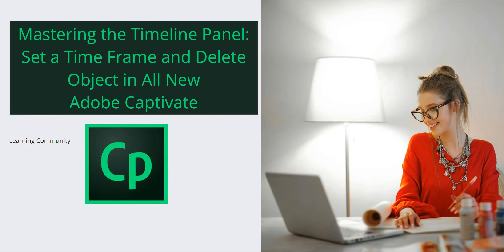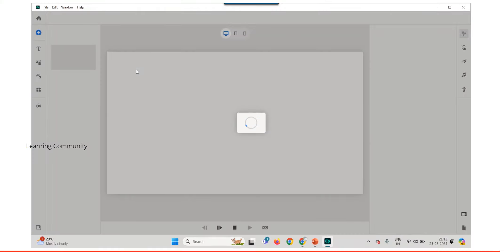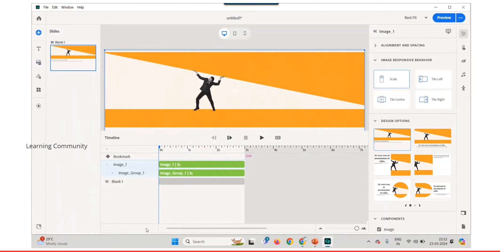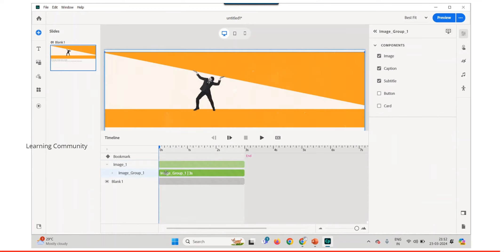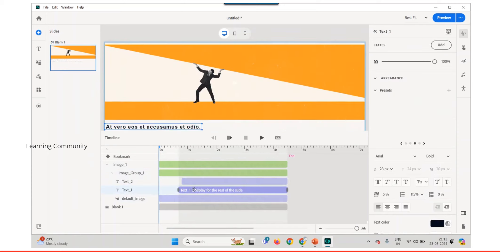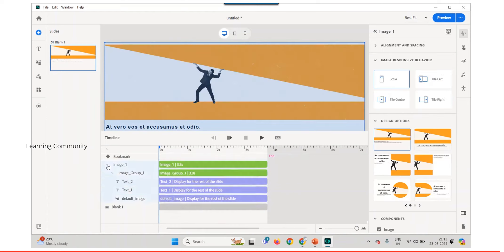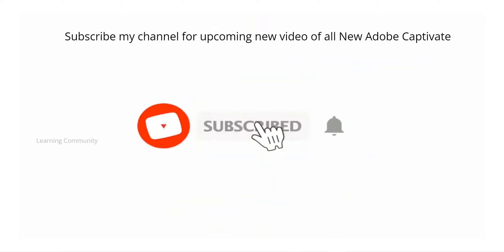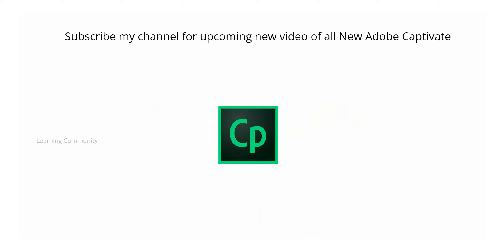Mastering the Timeline Panel: Set a Time Frame and Delete Object in All New Adobe Captivate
Mastering the Timeline Panel: Set a Time Frame and Delete Objects in All New
Adobe Captivate